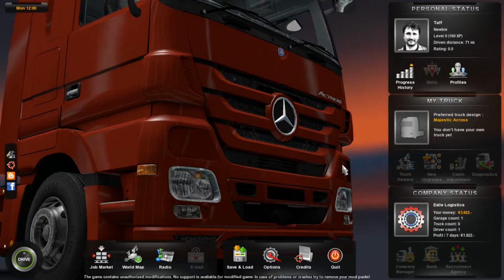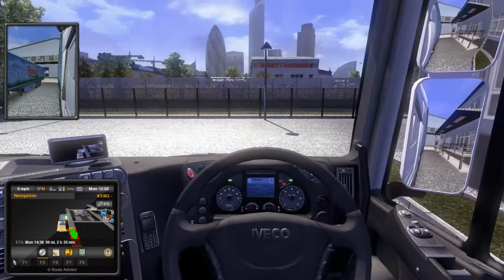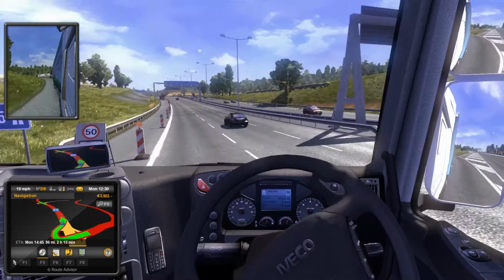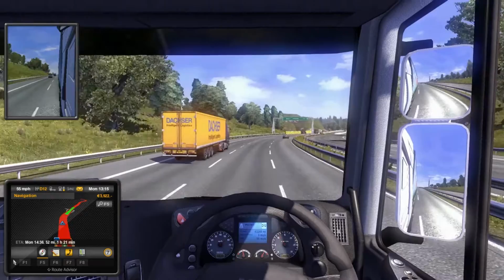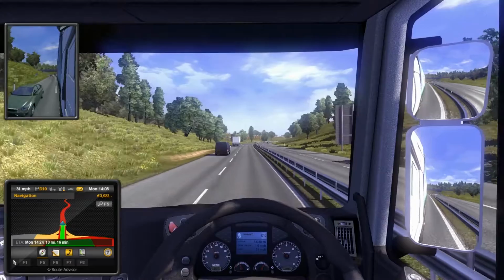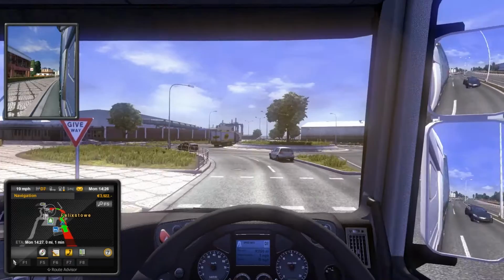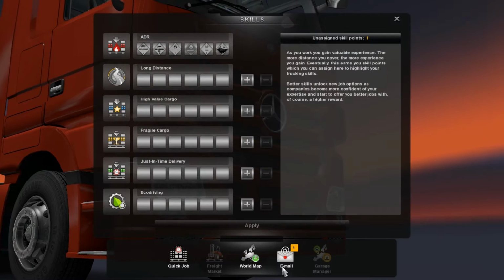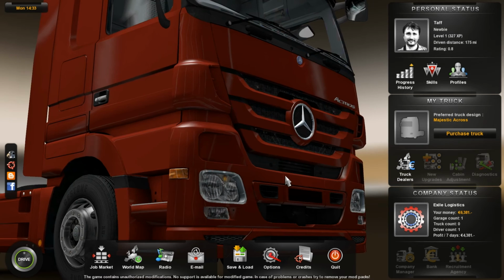Taff in Exile - Plays Euro Truck Simulator 2 - Episode 2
In this episode we set off from London to Felixstowe.

I thought I'd give Euro Truck Simulator 2 a go to see what the response is like. This is a great game that I've been playing for some time now but thought that this would make a good let's play.

I've decided to record a few starter runs to get a feel for my new controller and to see if you folks enjoy it.

m
m